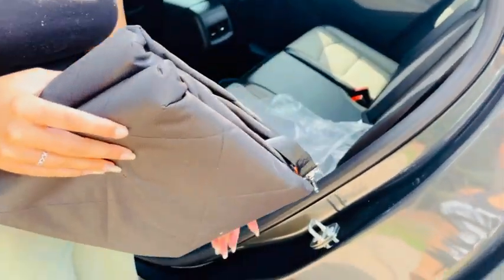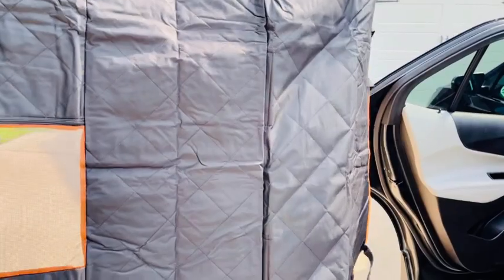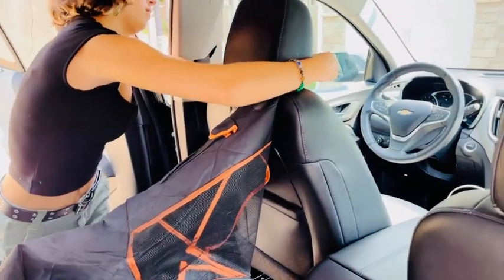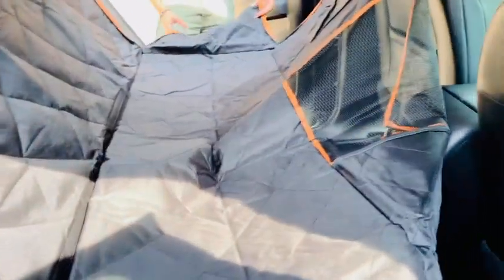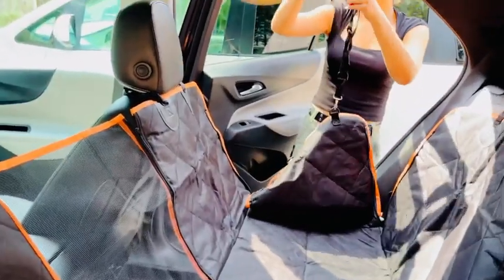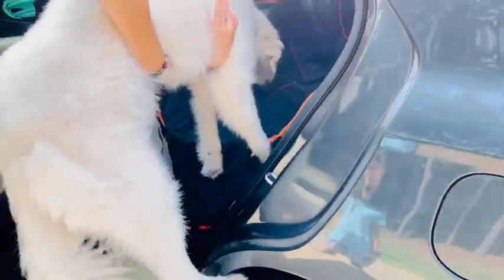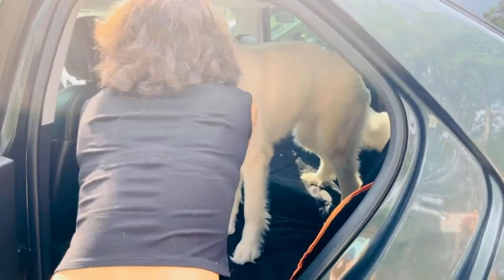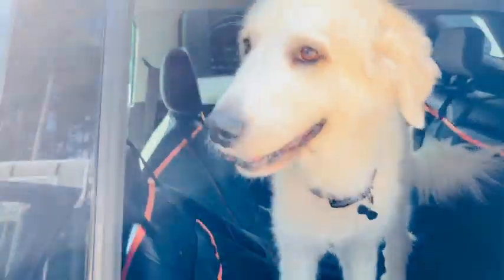Dog Car Seat Cover,Scratchproof Waterproof Collapsible Dog Car Seat Covers Review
Check it out here!
Review of Dog Car Seat Cover,Scratchproof Waterproof Collapsible Dog Car Seat Covers,Car Seat Protector for Dogs with Mesh Window & Storage Pocket, Washable Dog Hammock Universal Size Fits for Cars/Trucks/SUVs